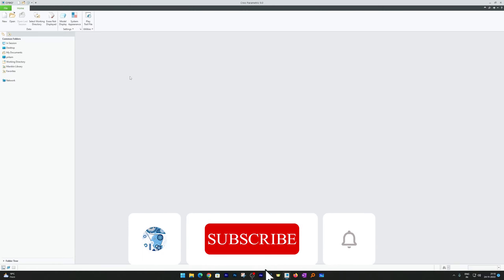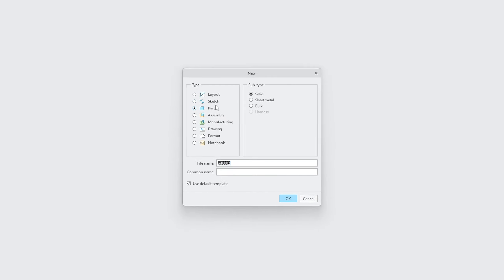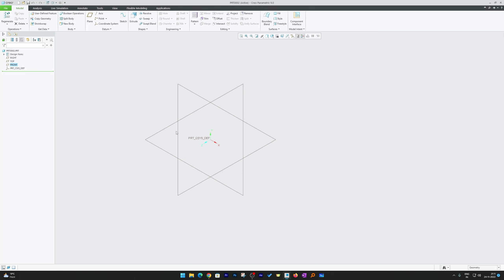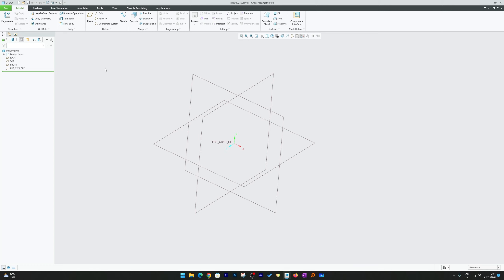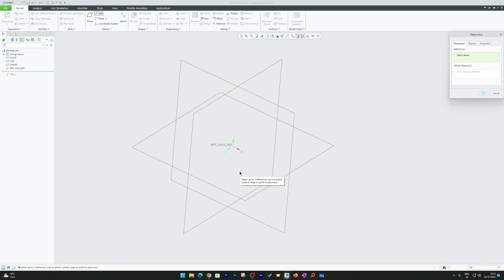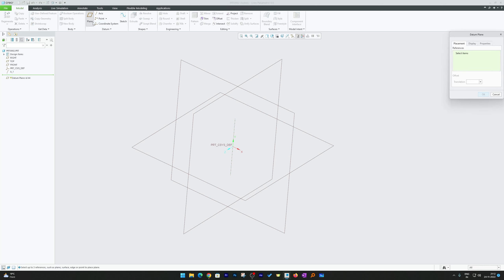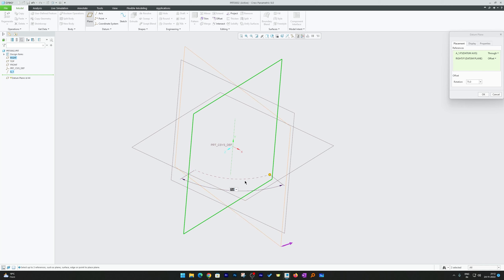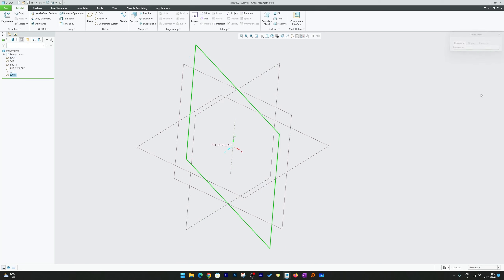How to Create an Angular Datum Plane in Creo Parametric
Creating an angular plane still I would say is a daunting task in PTC Creo.
by default you may not able to create an angular plane.
in this video of PTC Creo We we'll see how to create an angular plane or datum plane